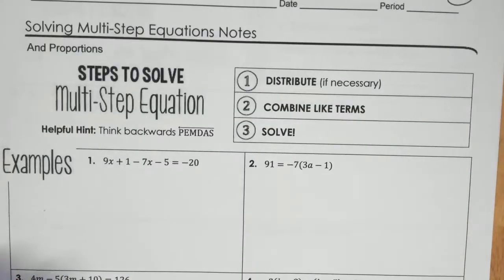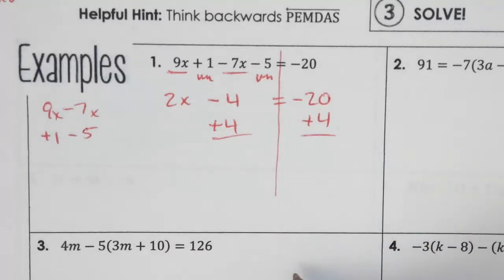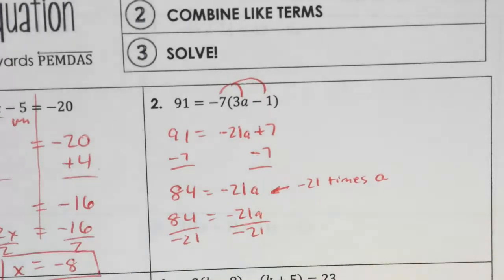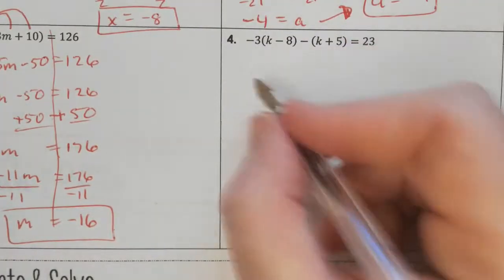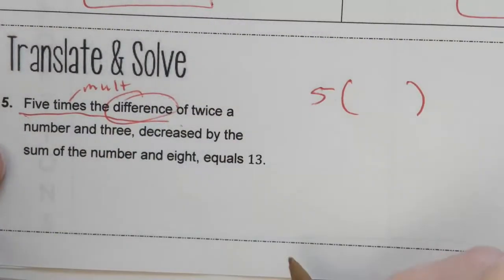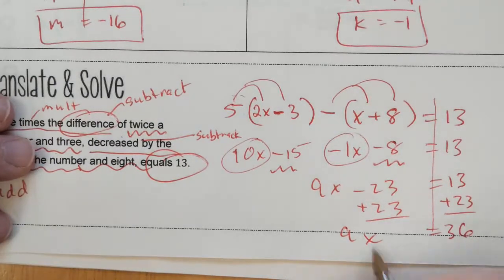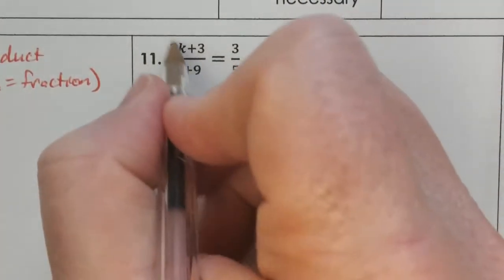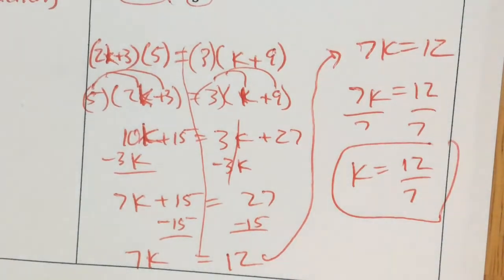Geometry Basics: Week 1